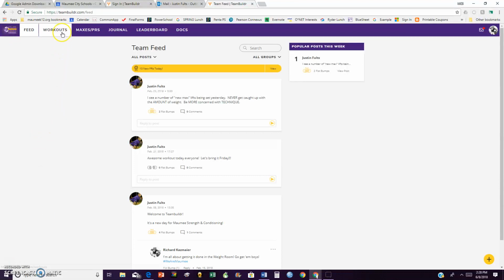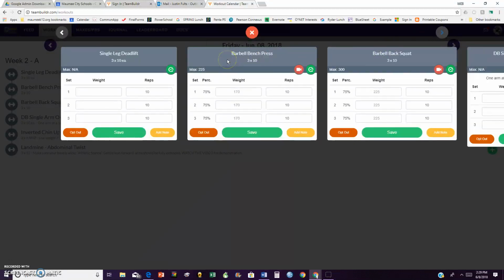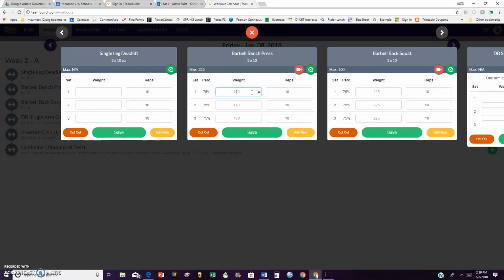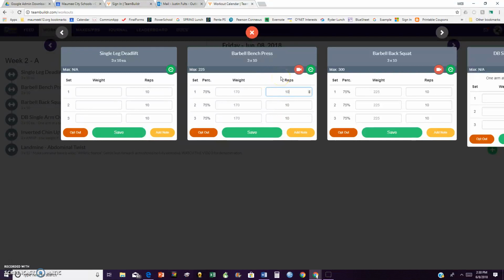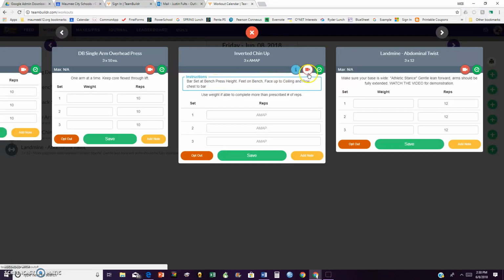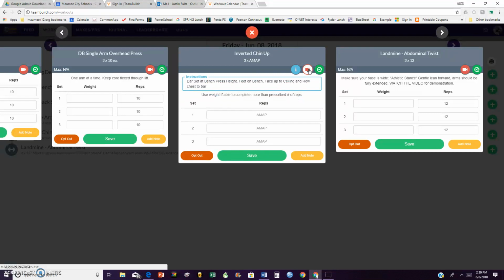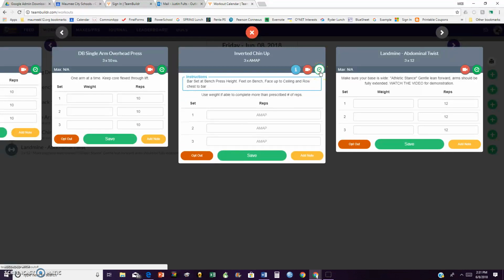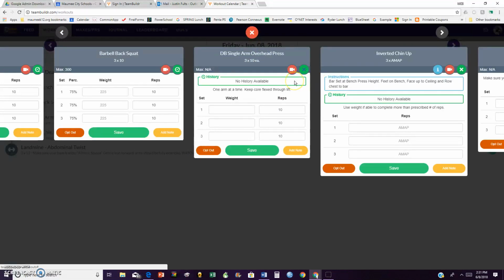Teambuildr Features - Using the App